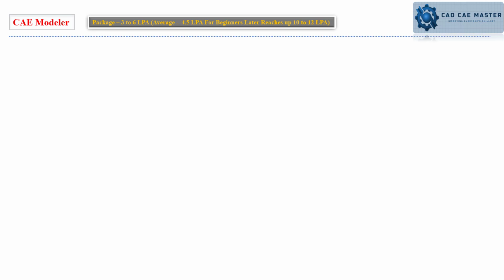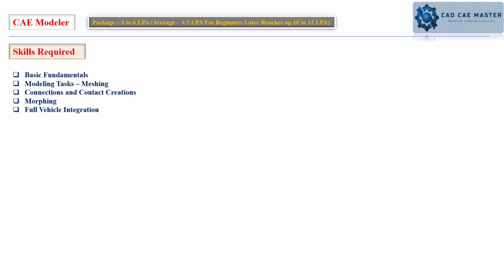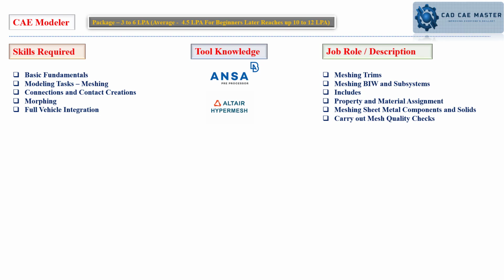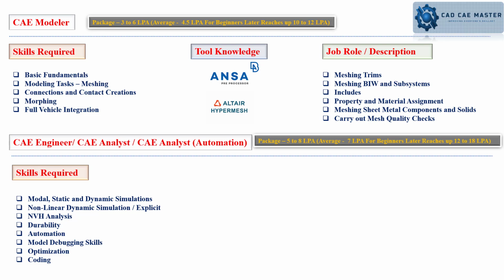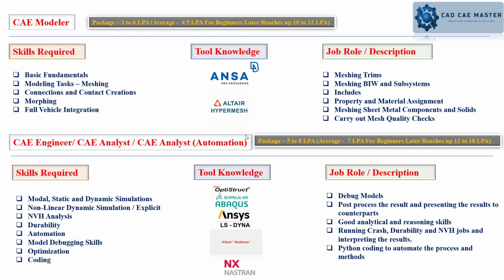0.0.4 How to become a CAE Engineer CAE | What are the ways to become a CAE Engineer as a fresher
00:00 - Intro | CAE Course for Beginners | FEA/FEM Course for Beginners | CAE Interview Questions
00:34 - Agenda
00:50 - How become a CAE Modeler | CAE Modeler Job role,  CAE Modeler Package and  CAE Modeler Skillsets Required
02:52 - How become a CAE Analyst, CAE Engineer | CAE Analyst, CAE Engineer Job role,  CAE Analyst, CAE Engineer Package and  CAE Analyst, CAE Engineer Skillsets Required
06:20 - How do I Learn CAE Skills?
06:40 - Outro